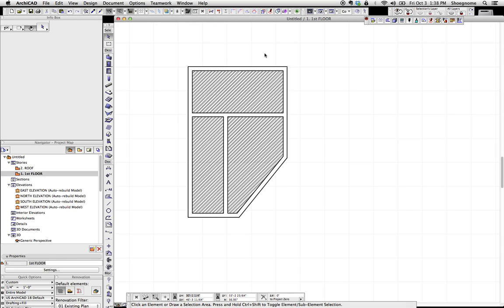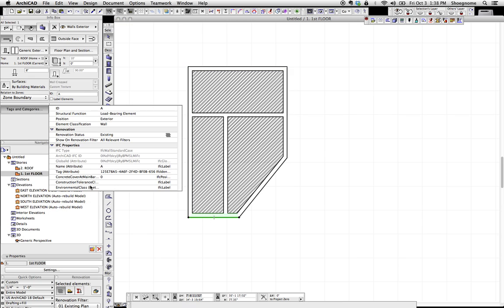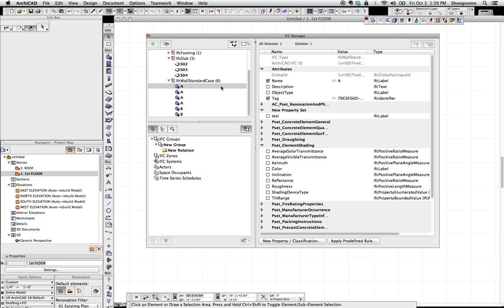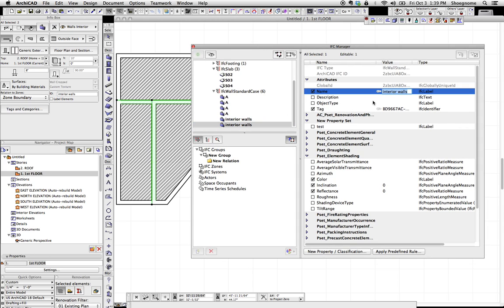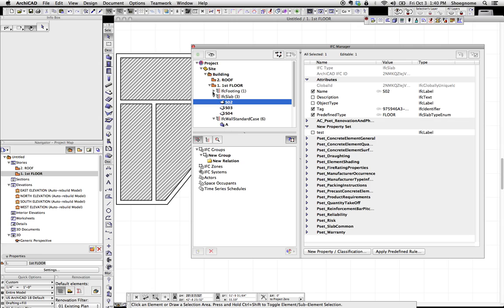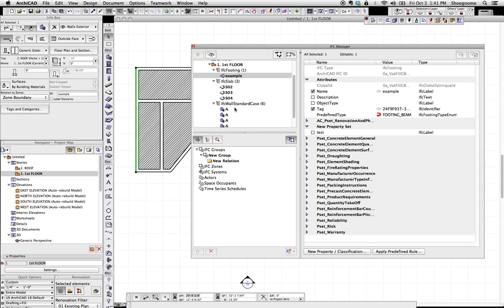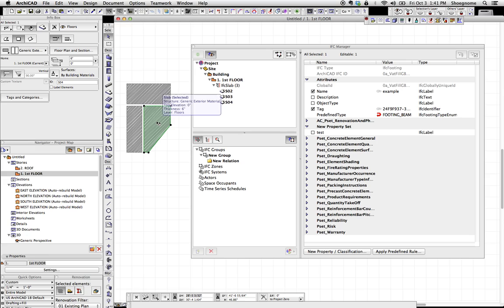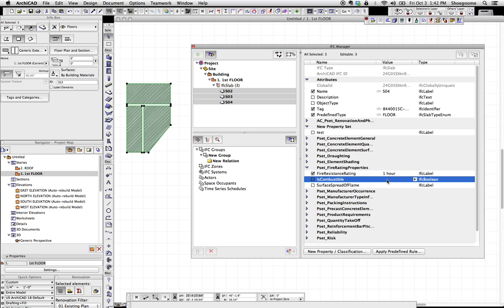ArchiCAD Tutorial #39: IFC Property Basics in ArchiCAD part 2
In this video (and it's prequel) I am going to cover the ultra mega basics of adding IFC properties to elements in ArchiCAD. Make sure to watch the first video and read the accompanying blog post: